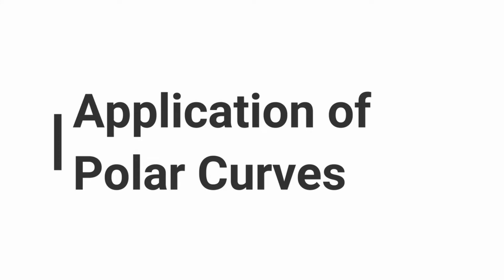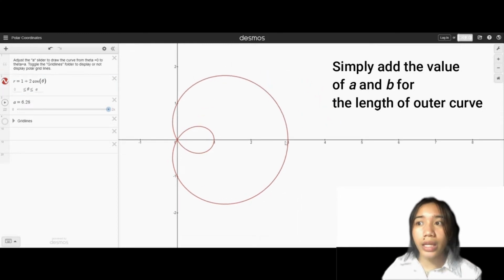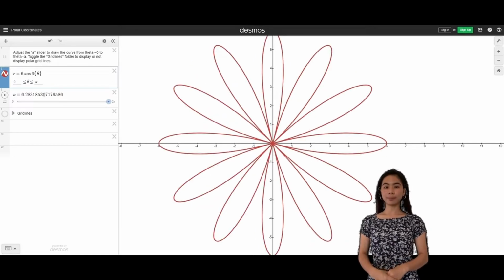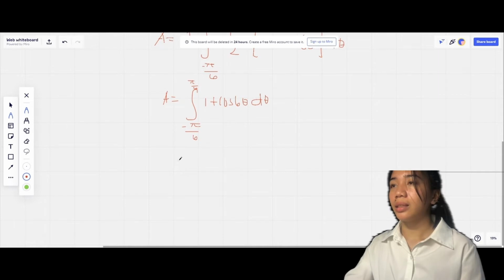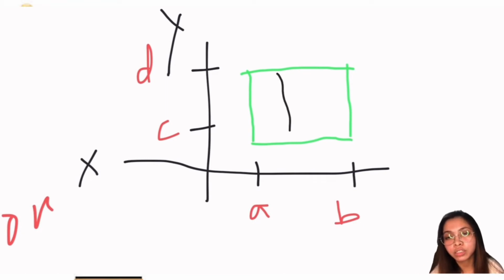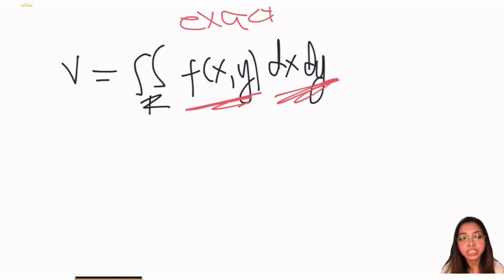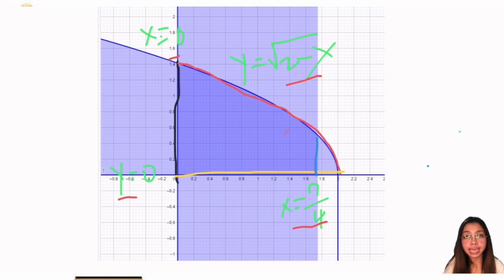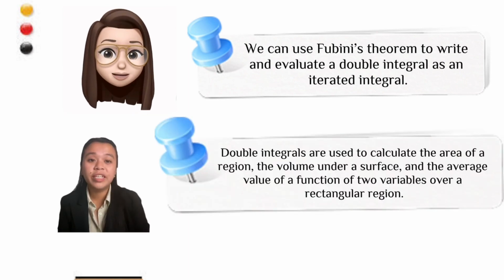Exploring Polar Coordinates System and Multiple Integrals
Major Task in MTHED 209 - CALCULUS 3

Members:
Calandingan, Bless
Marron, Rutchel Marie
Samiana , Angel Grace
Ybañez, Jeanica

Prof.: Mrs. Rosemarie Galvez-Felimon